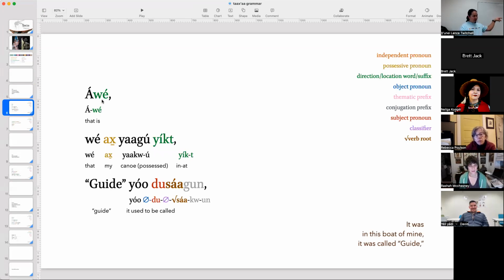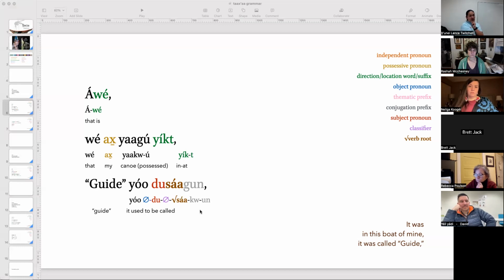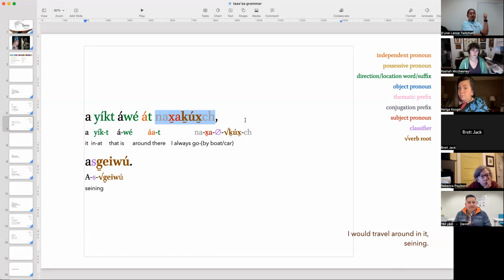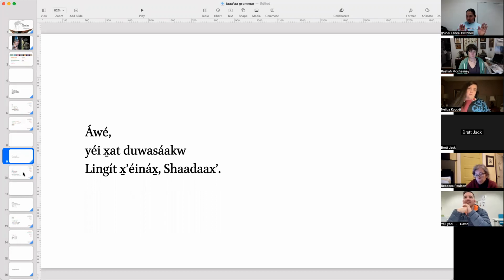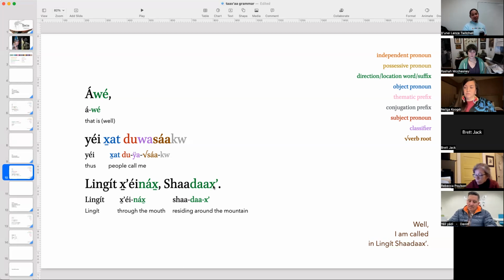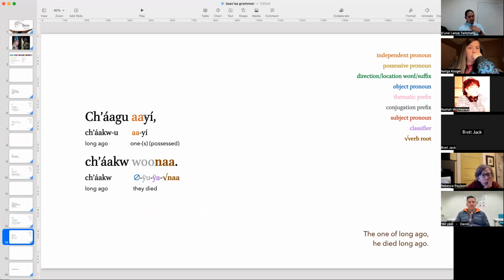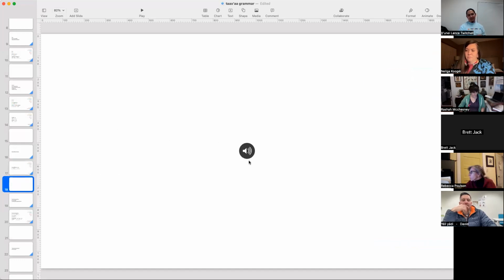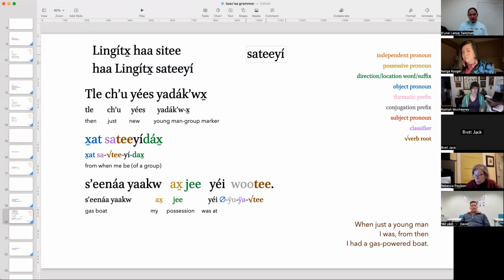Intermediate Lingít – Ḵukaháa Dís 29, 2022 pt 2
Aadé ḵoon sh kadulneek yé, Táaxʼaa daat yéi jiné, color-coded verbs, verb prefixes